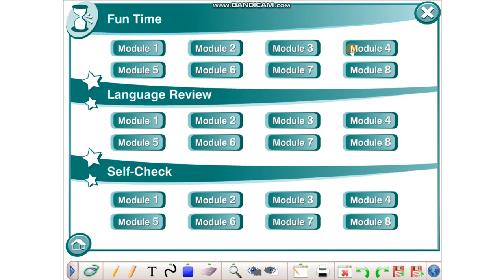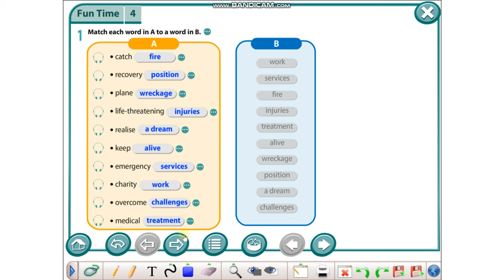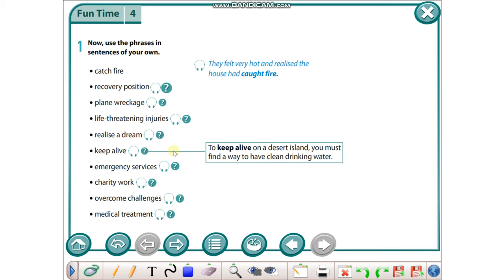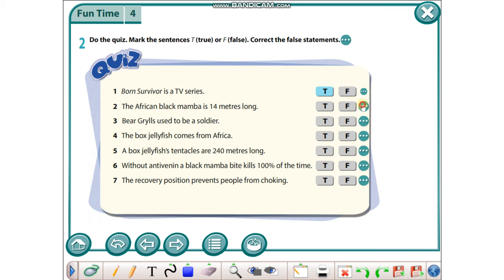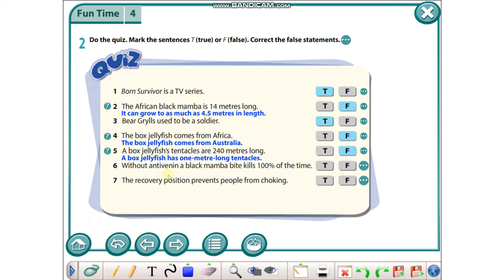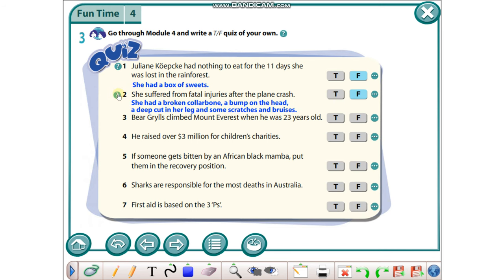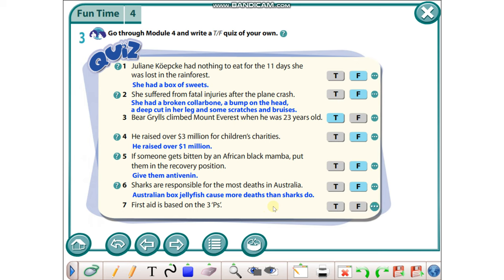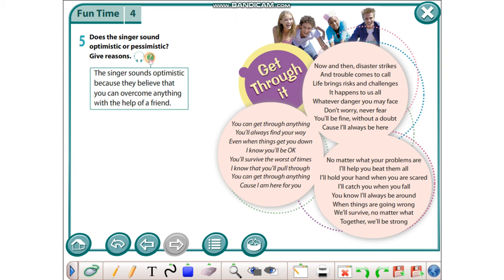Spark 4 student's book FUN Time 4 solutions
YOU WILL FIND WHATEVER YOU ARE LOOKING FOR YOUR CLASSES